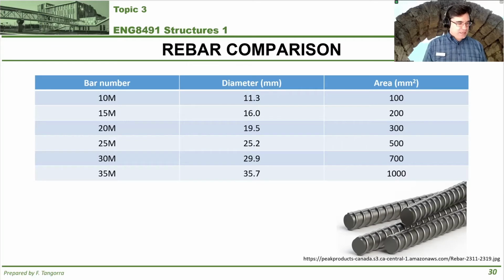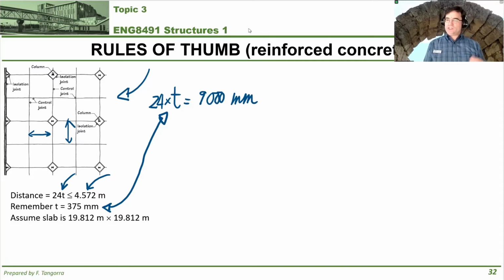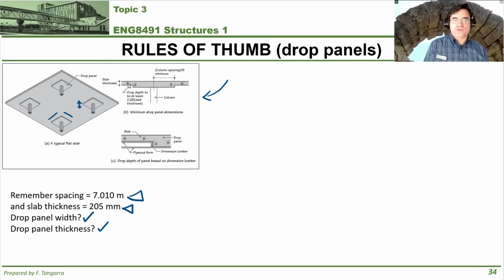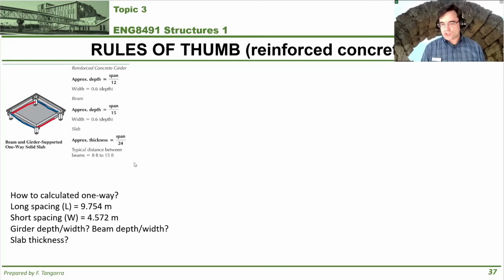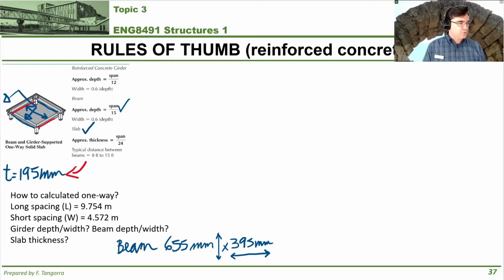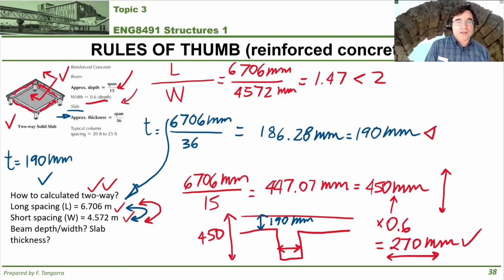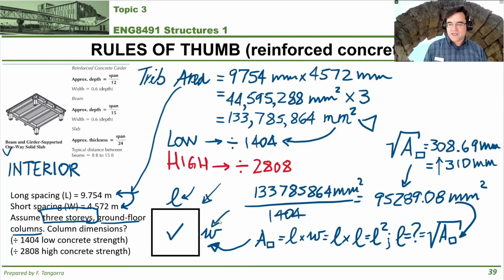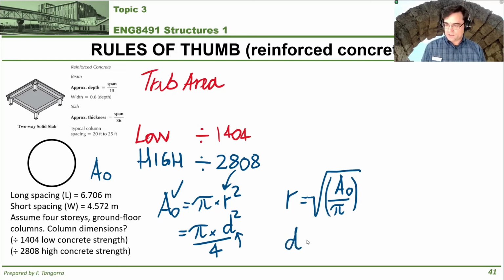RULES OF THUMB (Reinforced Concrete members)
Video with rules of thumbs for sizing reinforced concrete elements (TOPIC 3). Helpful for WD Project 2.

Introduction: 0:00
Rebar comparison: 1:04
Control joints' depth: 4:13
Control joints' spacing: 6:57
Flat slabs thickness: 11:20
Plate slabs thickness: 13:14
Drop panels: 14:52
One-way vs two-way slabs: 20:46
One-way slabs (girder, beam, slab): 22:22
Two-way slabs (girder, beam, slab): 33:00
Square concrete columns 1: 38:19
Square concrete columns 2: 45:55
Circular concrete columns: 51:02

Music used...